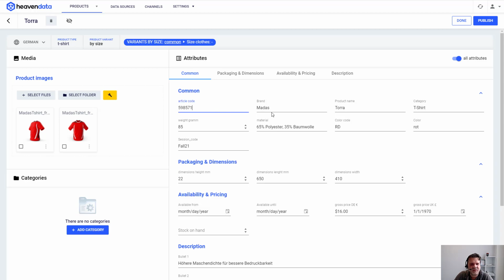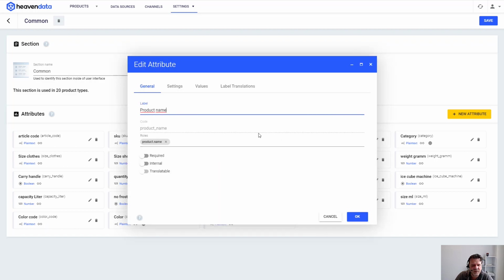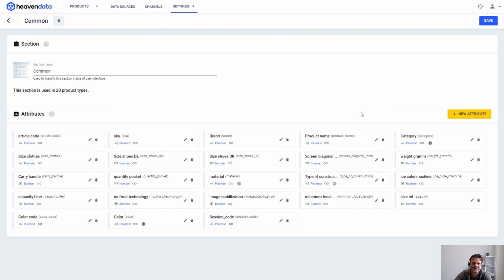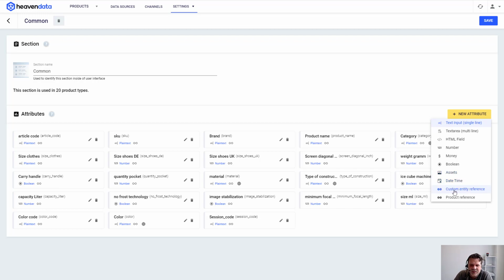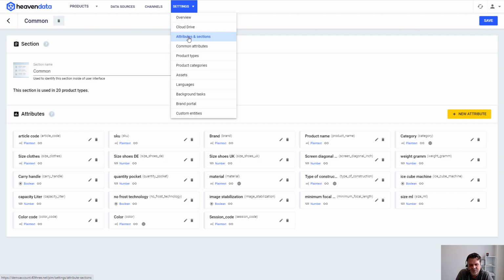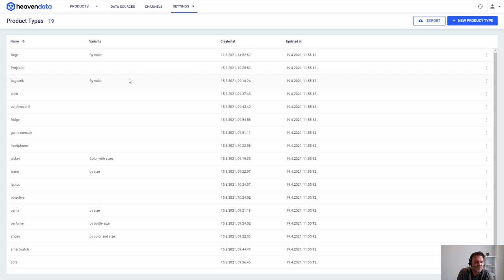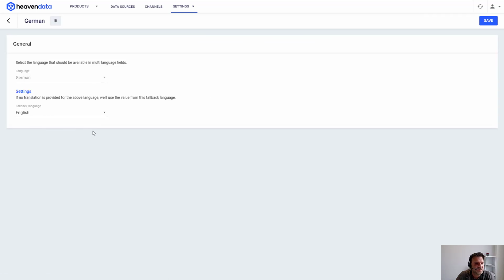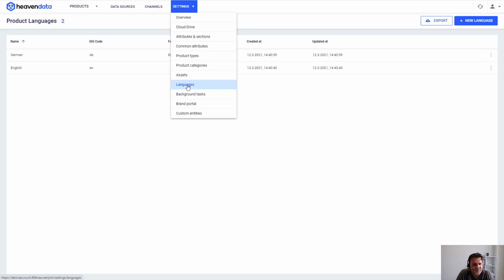How to customize your PIM catalog structure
Learn how to manage product attributes, product types and languages.